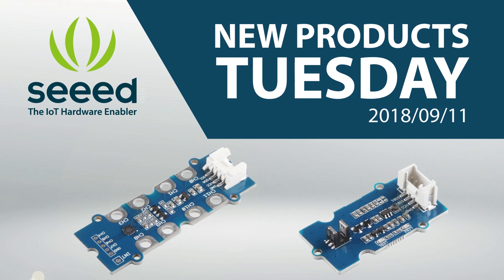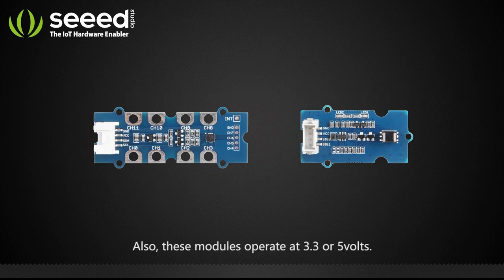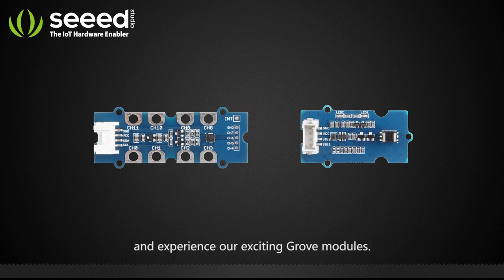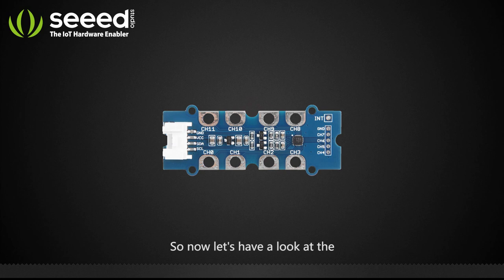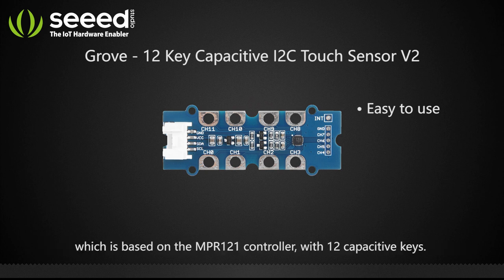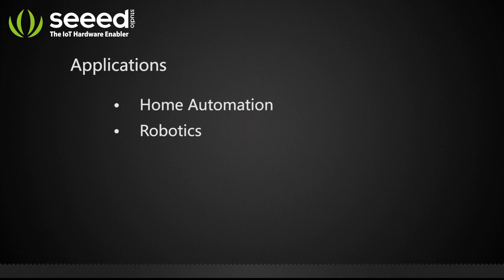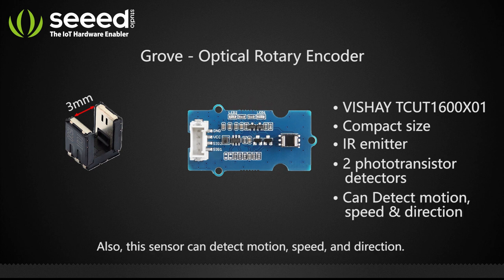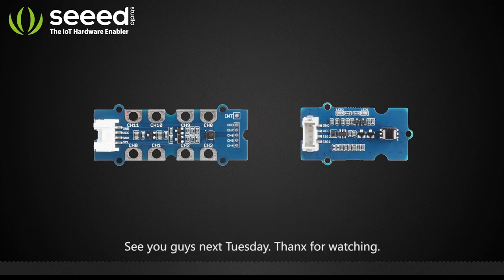All new Grove - Optical and Touch Sensor Modules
Hey Seekers!!!

It's newproductsTuesday!!! Today we are excited to release 2 new Grove modules which you will be able to use in your next cool project. So you will see the many different fun things that you will be able to do using our modules by watching this video.

Also check out here to know more about these Grove Modules:-